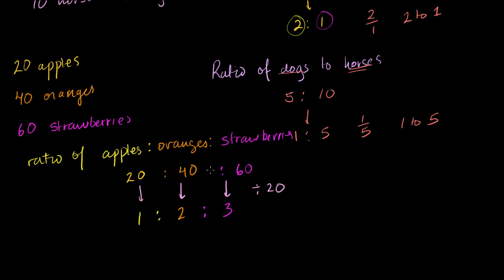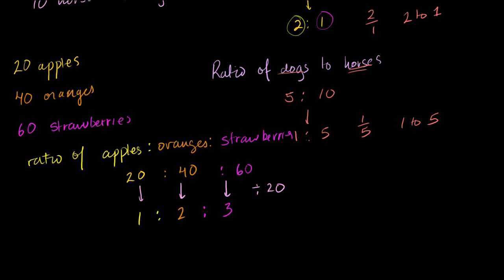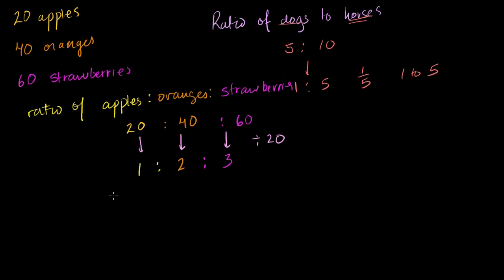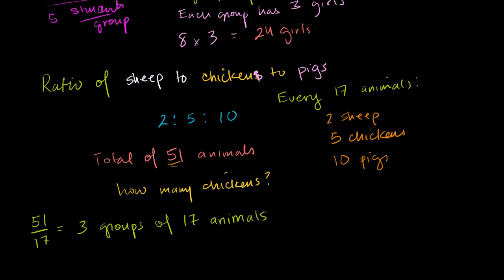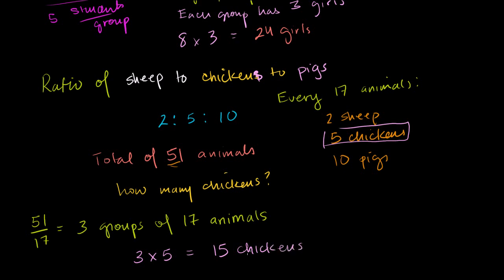022 Introduction to Ratios (new HD version).mp4